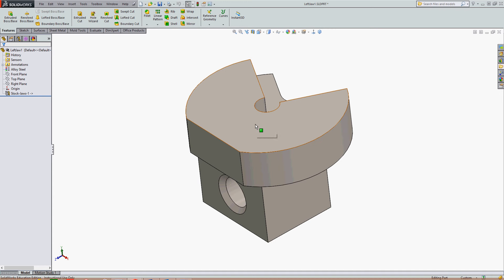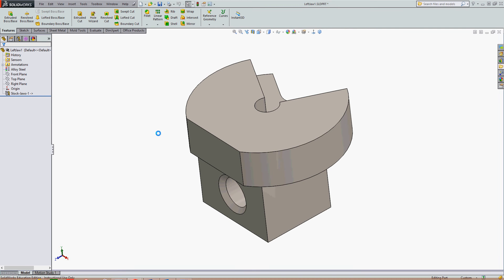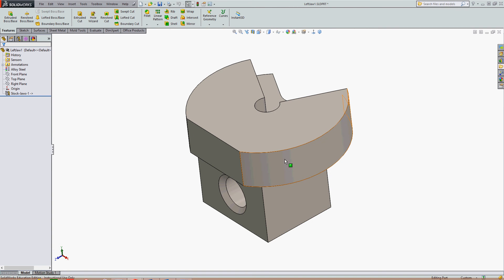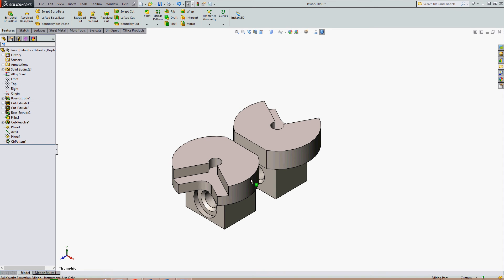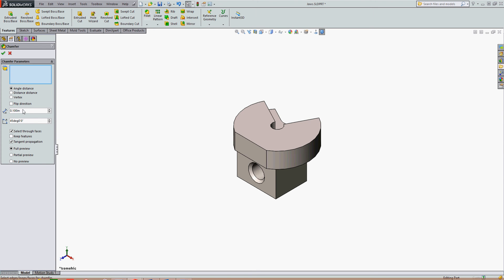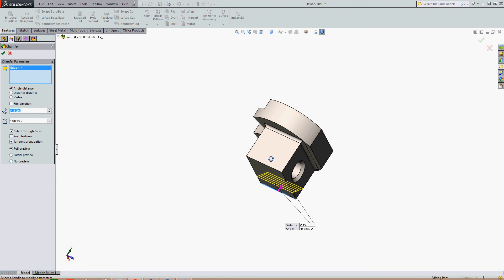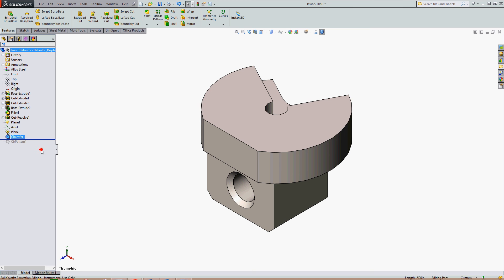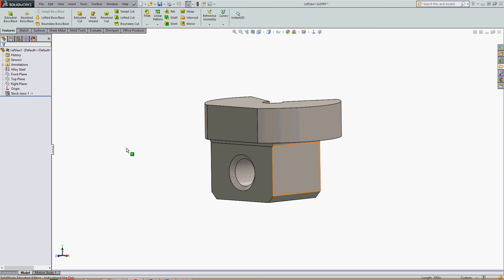Editing a Derived Part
How to edit a derived part so that the initial and the derived part stay the same.